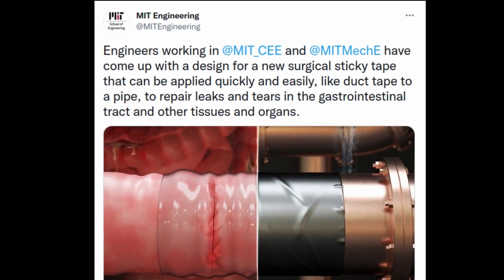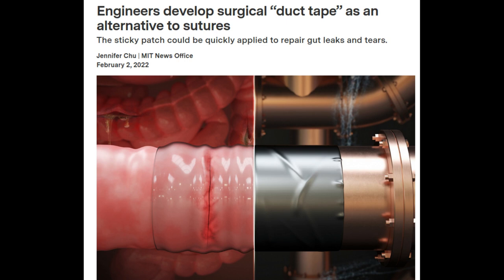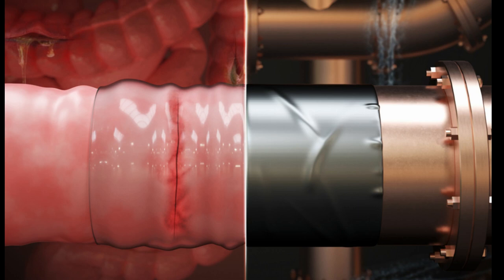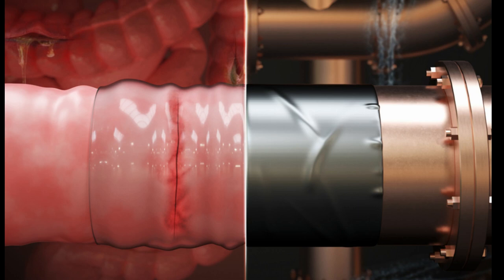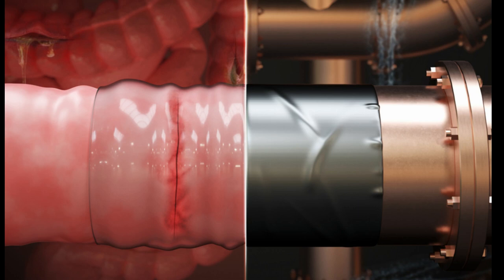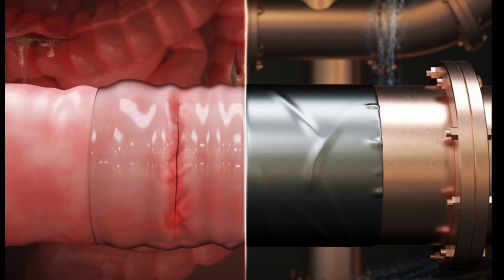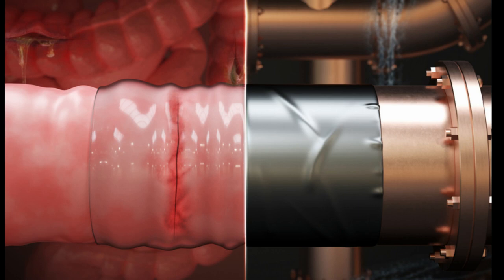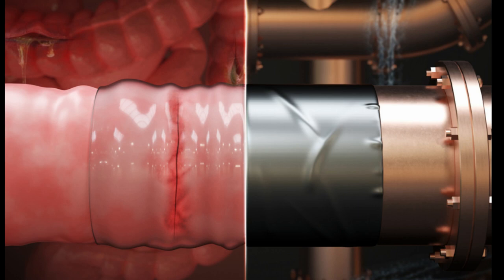Engineers develop surgical “duct tape” as an alternative to sutures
A new MIT-designed surgical sticky tape can be applied quickly and easily, like duct tape to a pipe, to repair leaks and tears in the gastrointestinal tract and other tissues and organs.